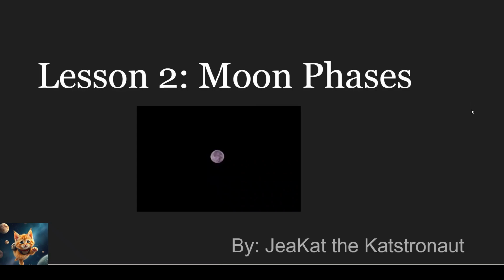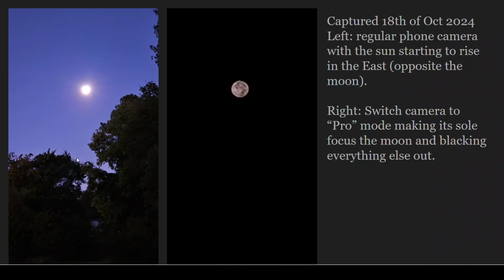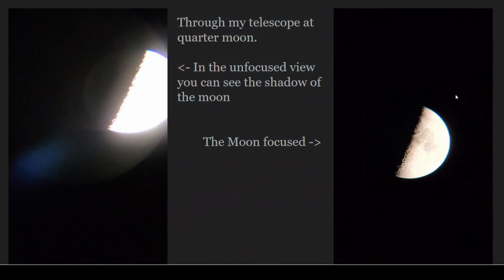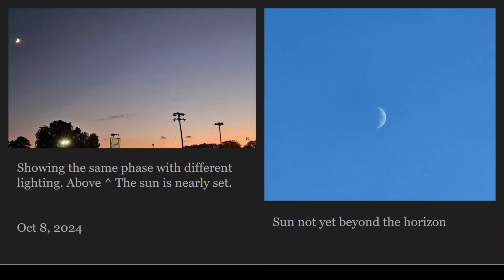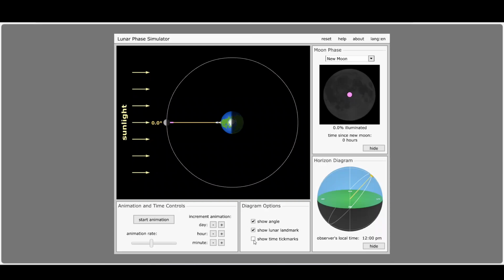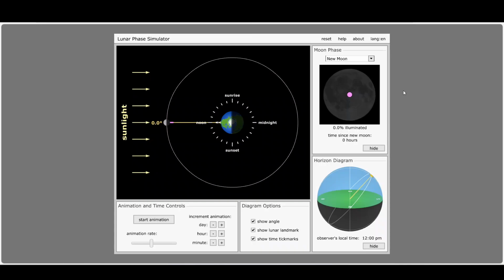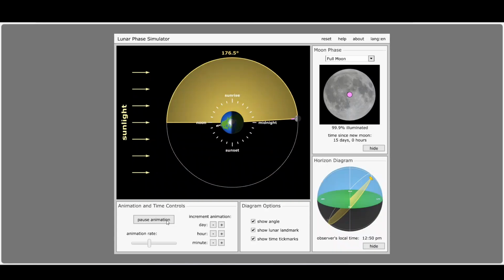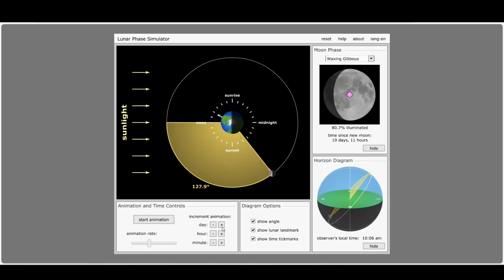MOON phases explained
In Lesson 2 we discuss Moon phases. The moon is the only stable natural satellite Earth has. It is important to understand why it looks the way it does during the month.